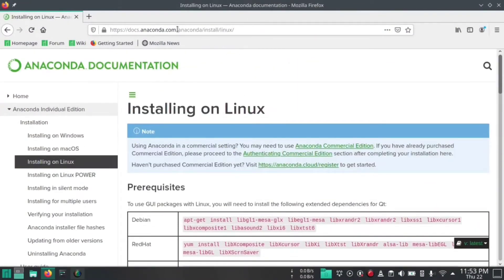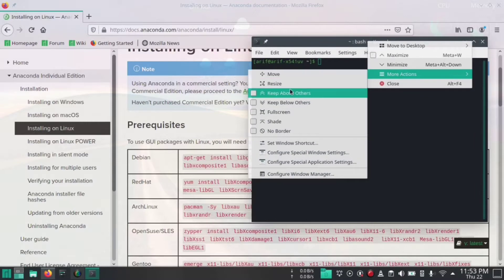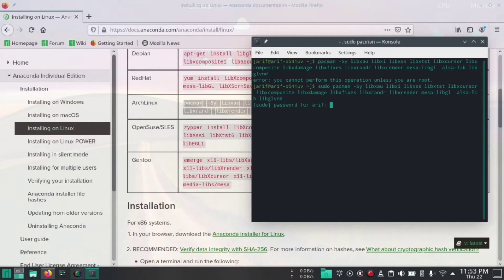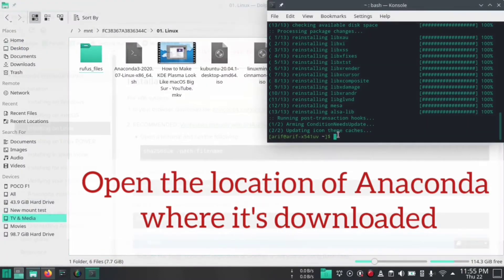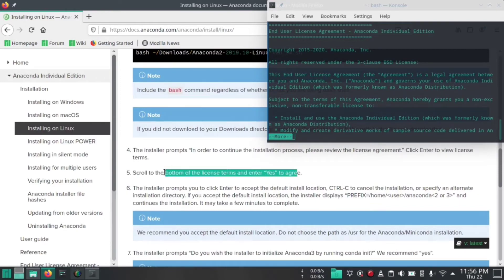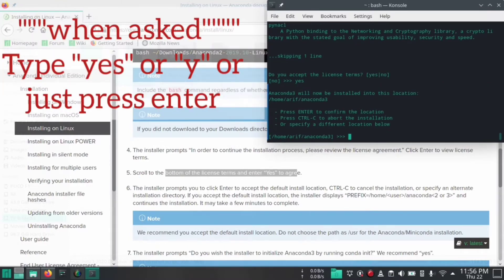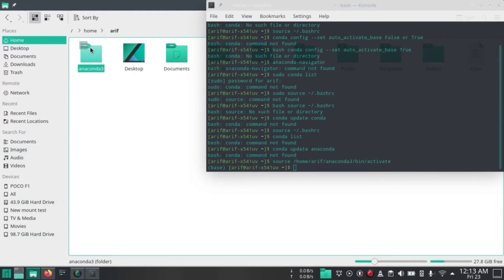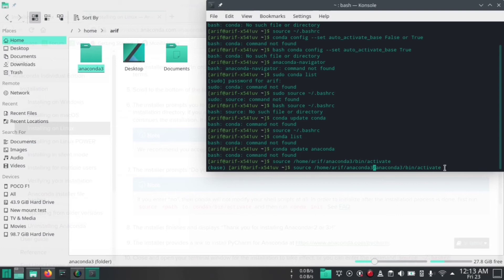How to install Anaconda on any Linux (Manjaro) - easy way - step by step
easy way to install anaconda on linux to use Python.